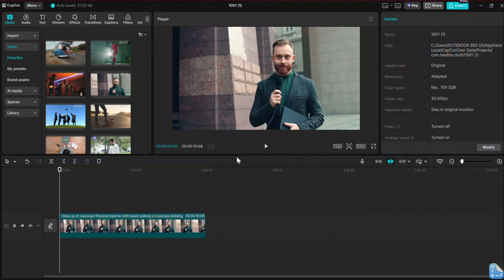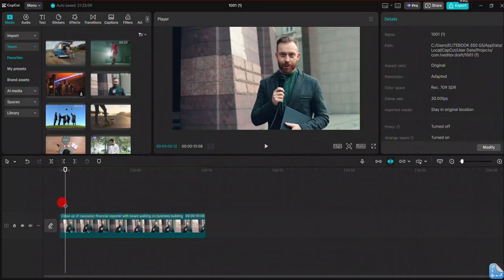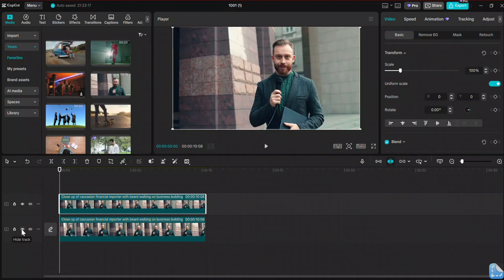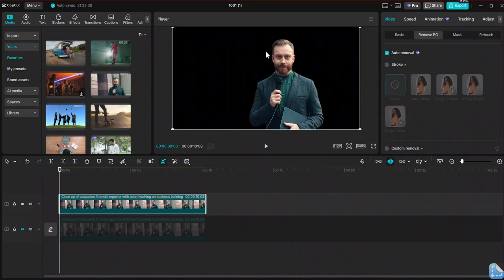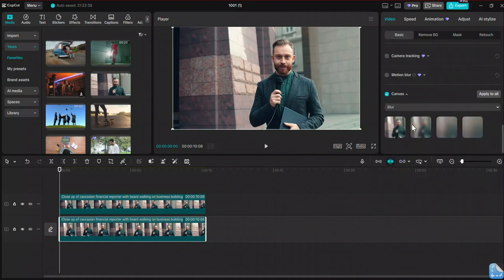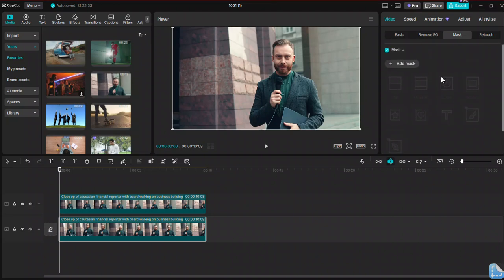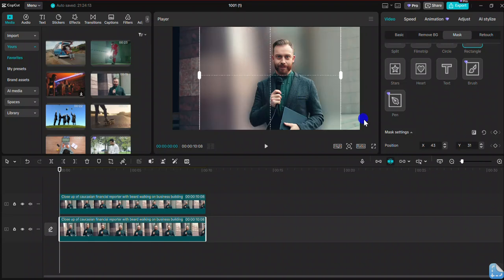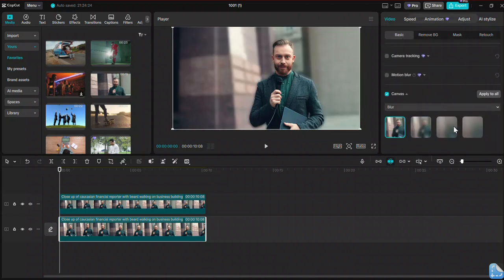How To Get Blur Background On Capcut Pc | How To Get Blurry Background On Capcut Pc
In this tutorial, you’ll learn exactly how to get blur background on CapCut and how to get a blur background on CapCut PC to make your videos look more cinematic. I’ll guide you through how to get blur background on video in CapCut and how to get blur background effect behind your words on CapCut for clean, professional visuals. You’ll also discover how to get blur effect on CapCut PC background and how to get blur background in CapCut on PC or Mac for the perfect editing style. If you’ve been searching for how to get blur background CapCut on PC or how to get blur background on CapCut on PC, this video has you covered.